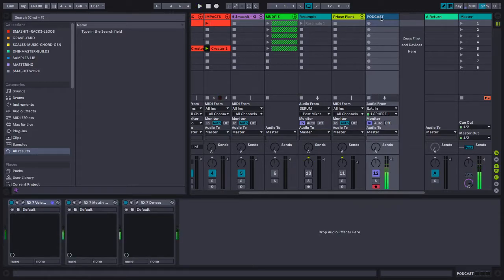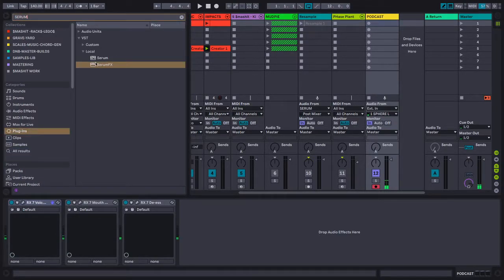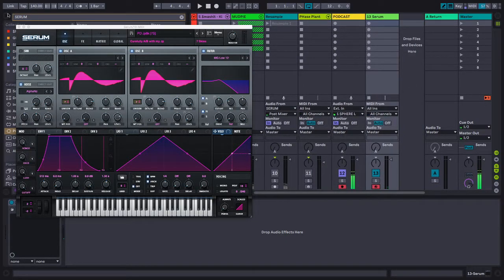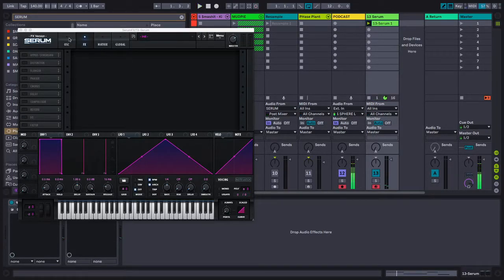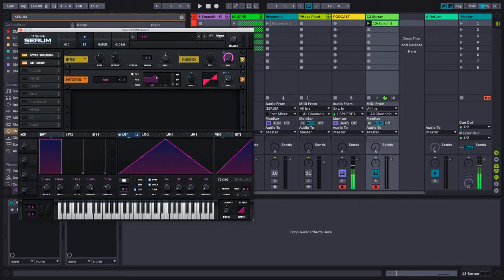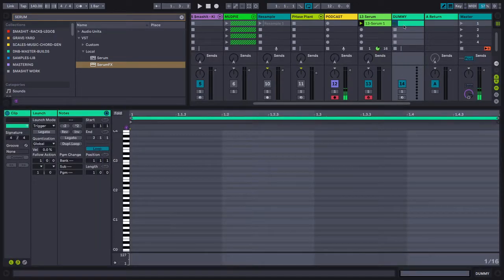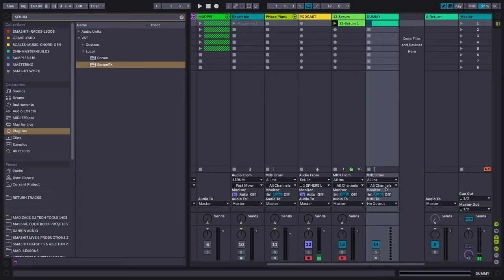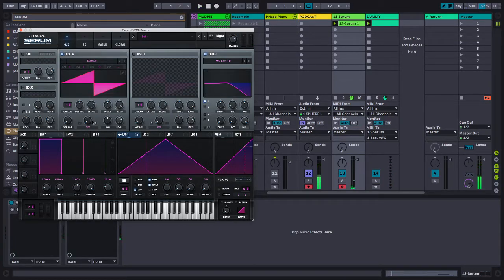SERUM FX NOT WORKING?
This quick tutorial shows you how to settup  serum fx in Live 10  This should work with and DAW